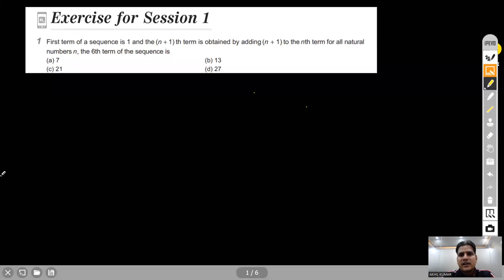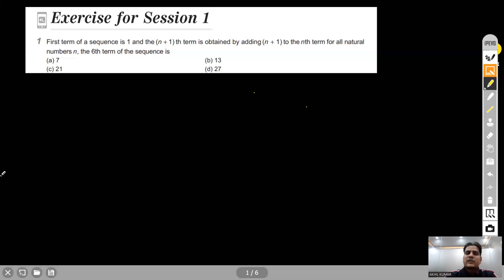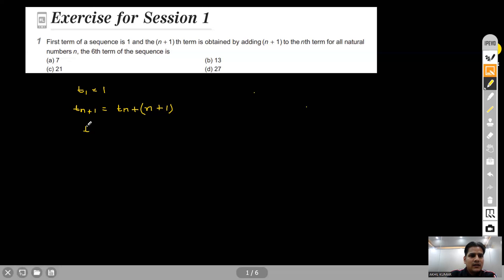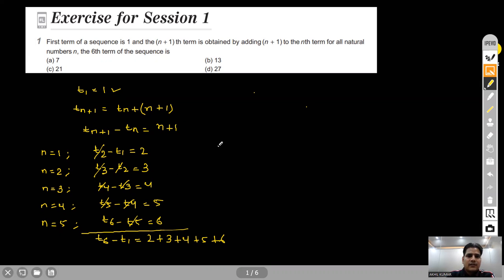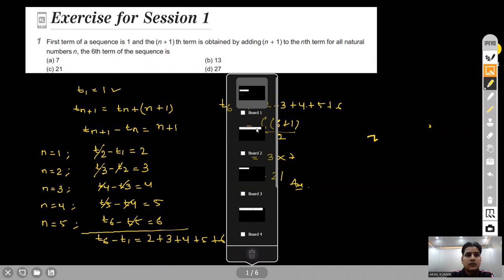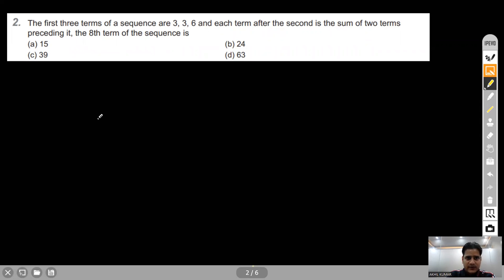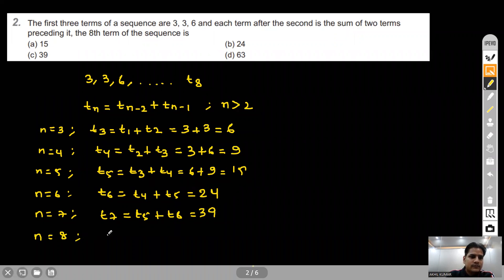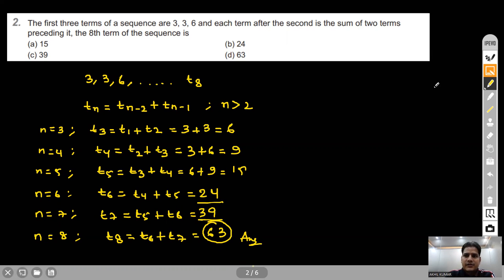SOLUTION - SEQUENCES AND SERIES (SESSION 1) SKILLS IN MATHEMATICS (Algebra)- ARIHANT PUBLICATION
centumacademy, Solution of Skills in Mathematics-Arihant Prakashan

In this video a SOLUTIONS TO CHAPTER- SEQUENCES AND SERIES- EXERCISE 1  has been provided. Enjoy!